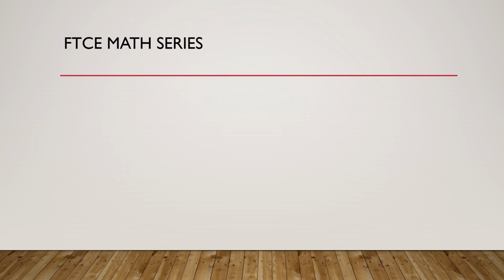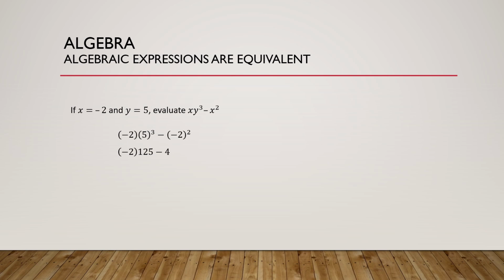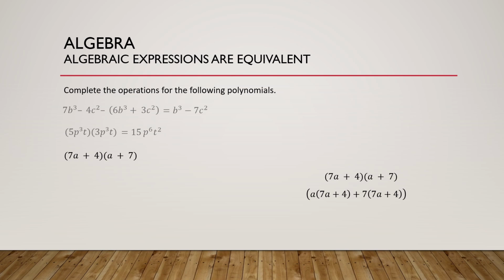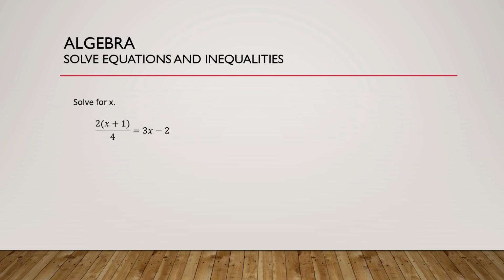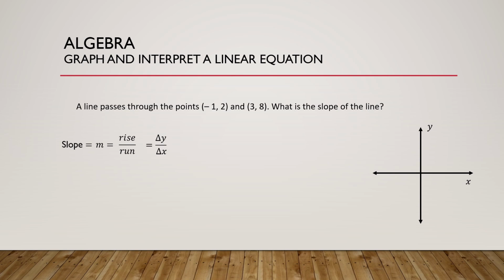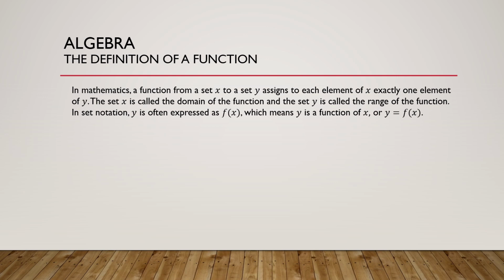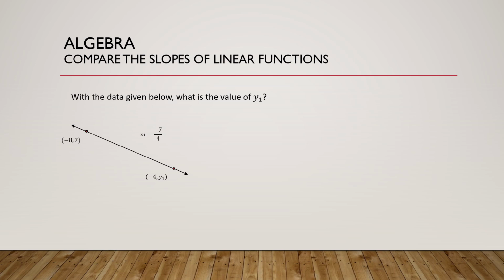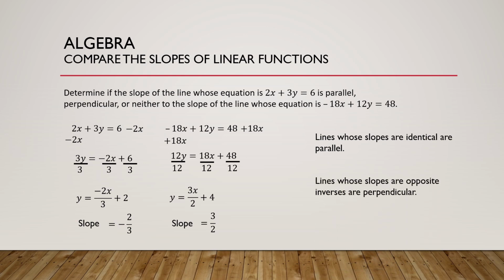FTCE Algebraic Thinking and the Coordinate Plane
Instructional video for perspective teachers preparing for the math portion of the General Knowledge Test, part of the Florida Teachers Certification Examinations. Video 3 of 4, Algebraic Thinking and the Coordinate Plane.